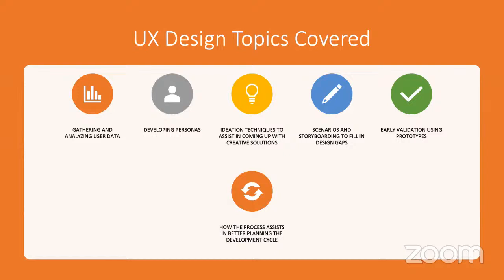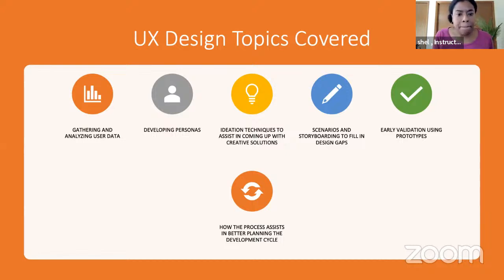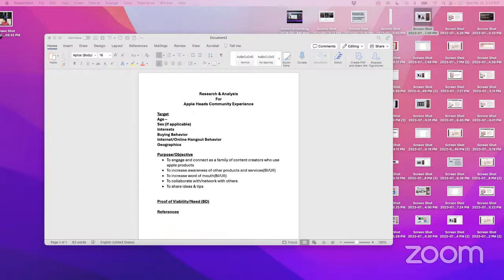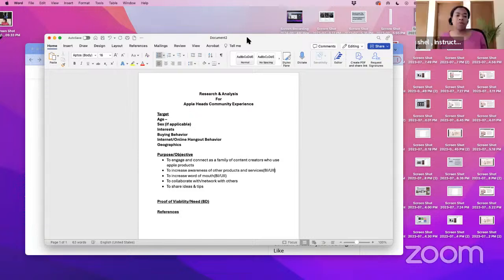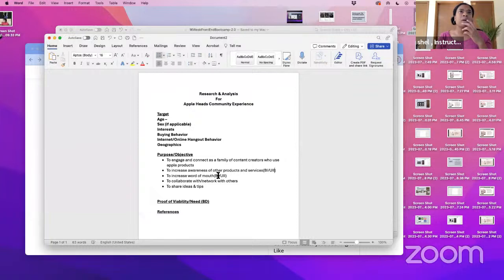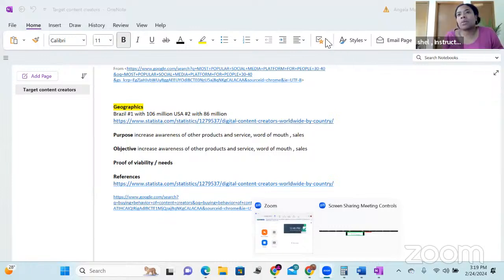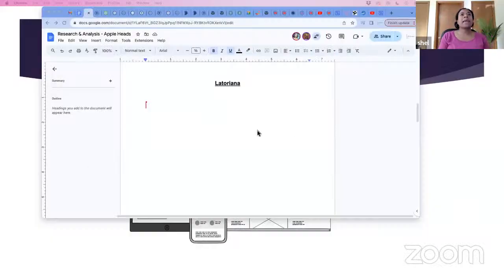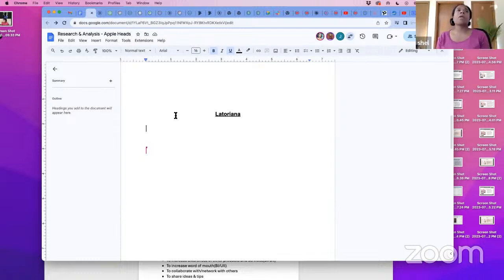SCI Creative Front End Development UI Class